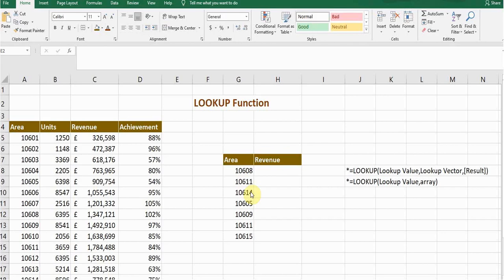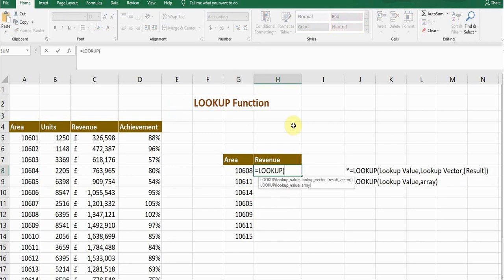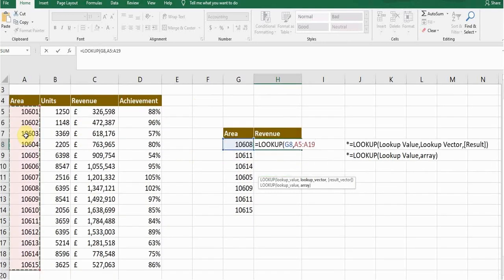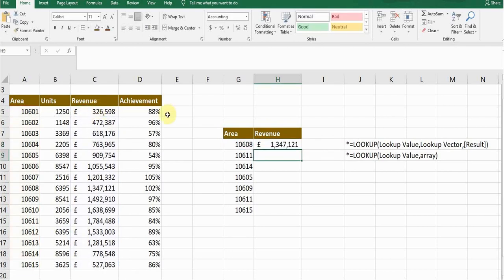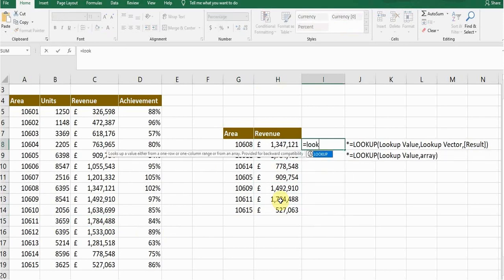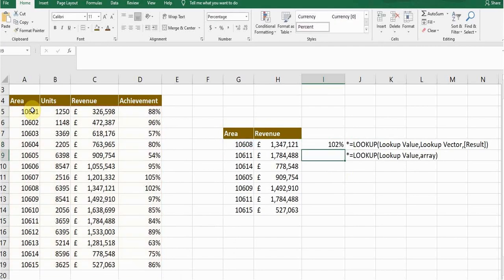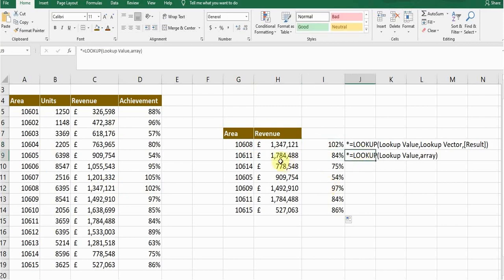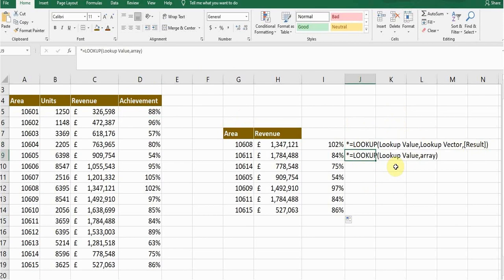Lookup Formula in Excel - Lookup Function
Lookup Formula in Excel is an important function in Microsoft Excel. Lookup is used to match values against defined criteria.

This short tutorial will cover the following;

Lookup in Excel
Excel Lookup Function
How to use Lookup in Excel
Look up Excel
Lookup Function in Excel
Excel function lookup
how to use lookup formula in excel
Basic Formulas in Excel